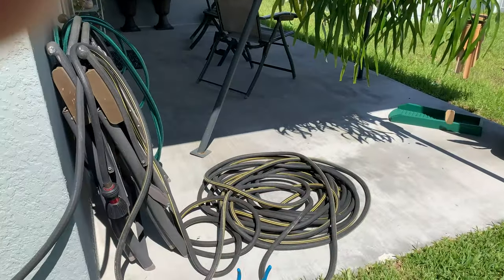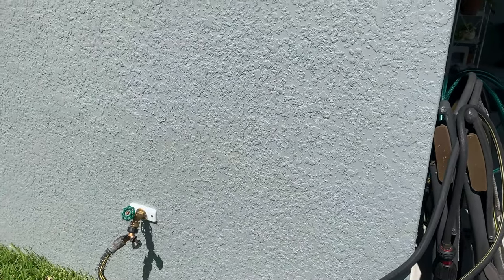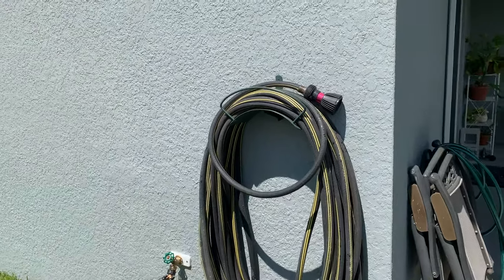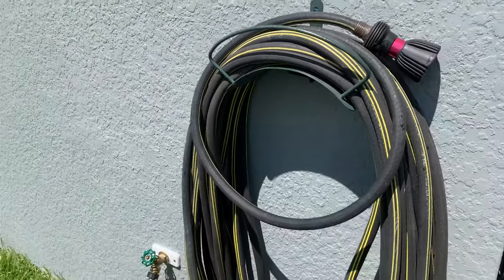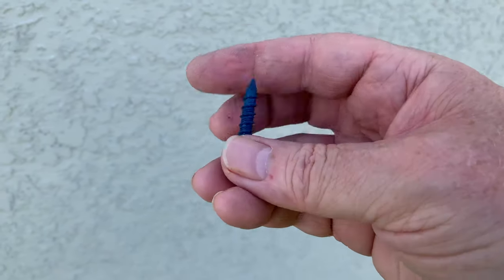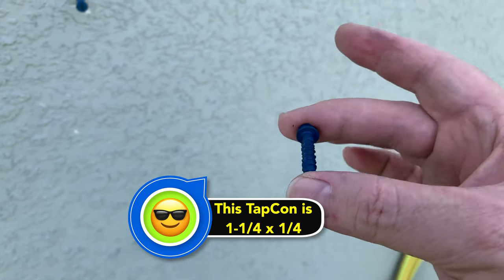Hangin my Hose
Well hello there...  been a while.  Just a little video of me putting up a couple of garden hose hangers.  For some reason I give the date as Jan 20, 2020...  I meant June 20th.  Where has this year gone?